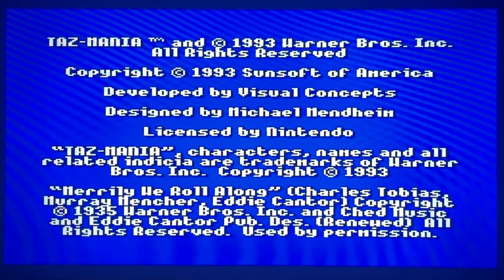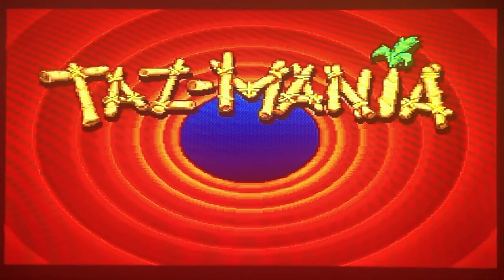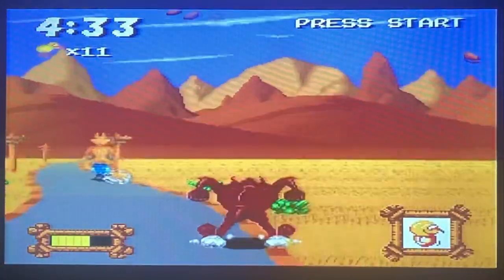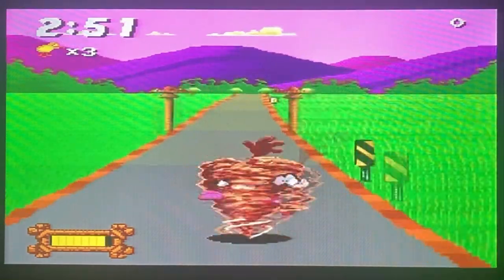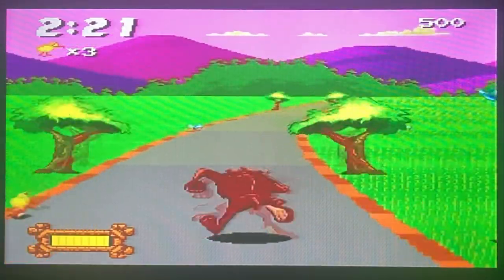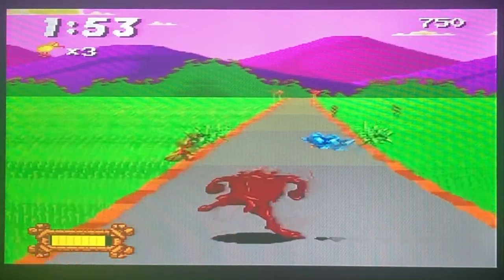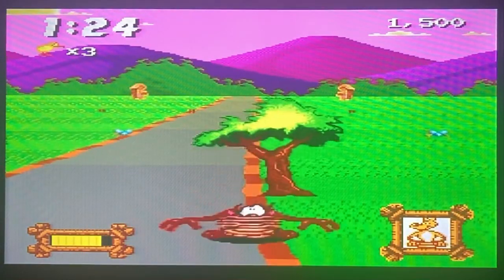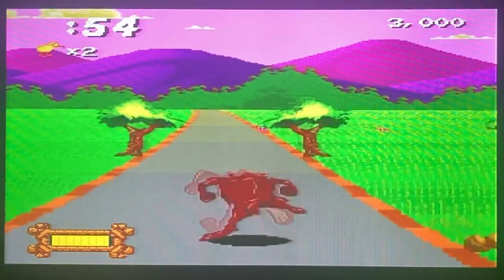Taz-mania let’s play review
In this weeks review I’ll take a look at taz-mania for the supernintendo